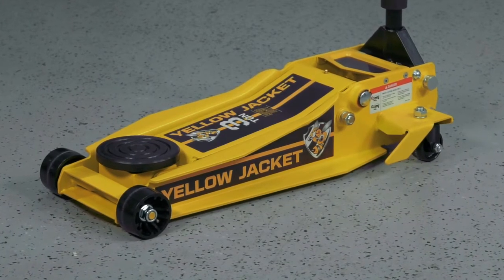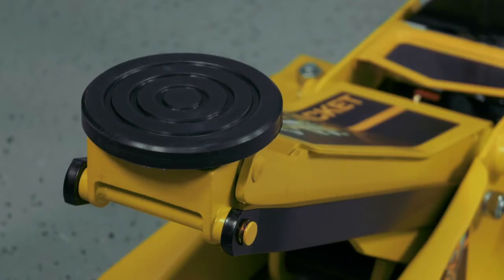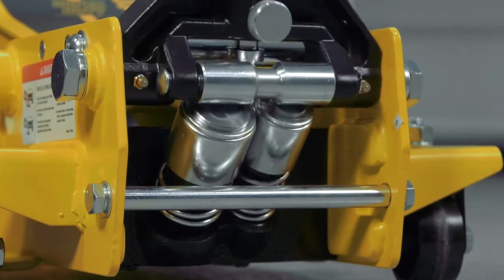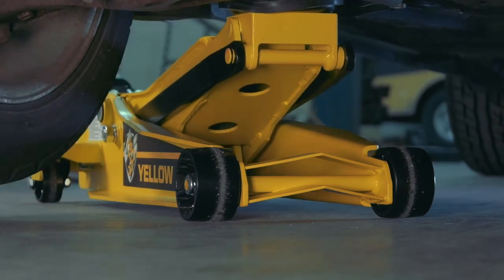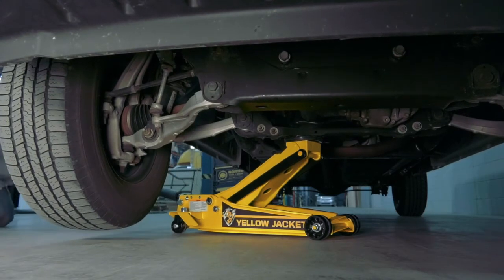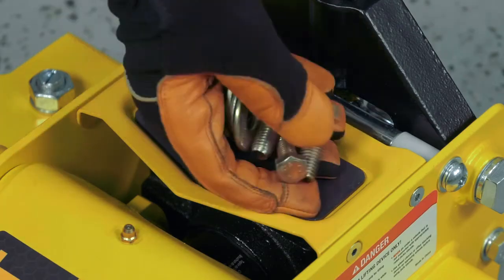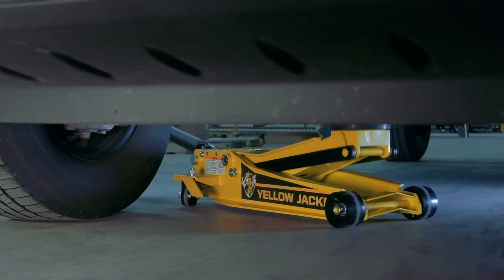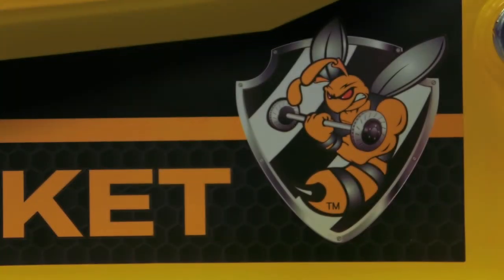Yellow Jacket Low-Profile Super-Duty Jack 3-Ton Lift Capacity 4in.23in. Lift Range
This Yellow Jacket Low-Profile Super-Duty Jack lifts up to 75% faster and lasts up to 10 times longer than comparable standard floor jacks. The tough, powerful and versatile floor jack is engi...